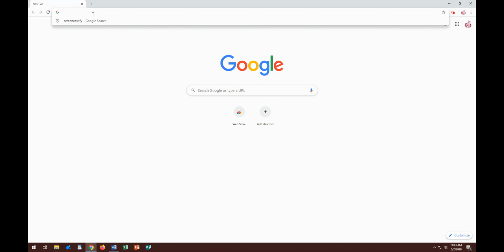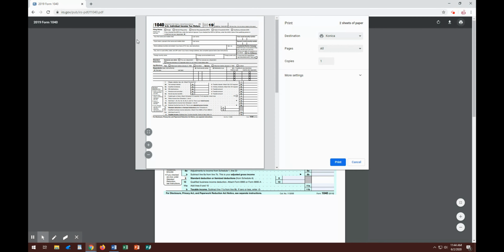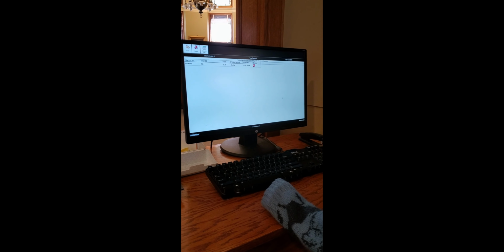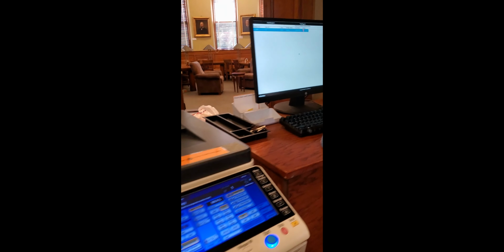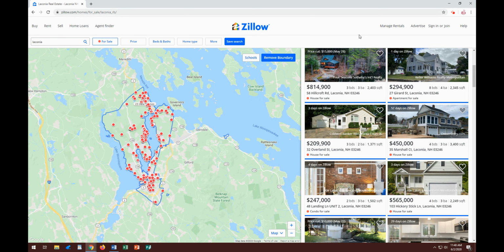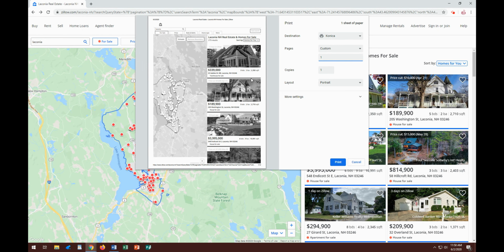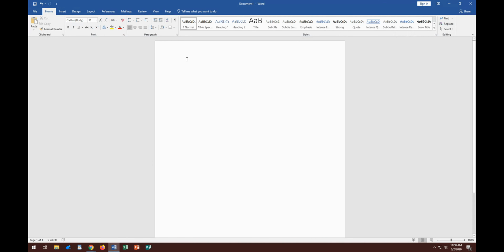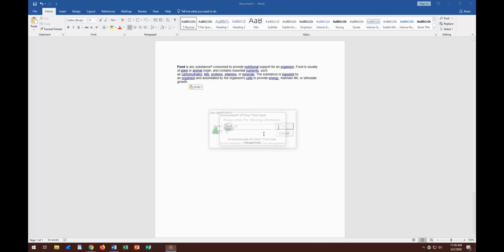How to Print From Our Public Computers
Shayla demonstrates how to use our in-house public computers to print PDFs, Word documents, and webpages.